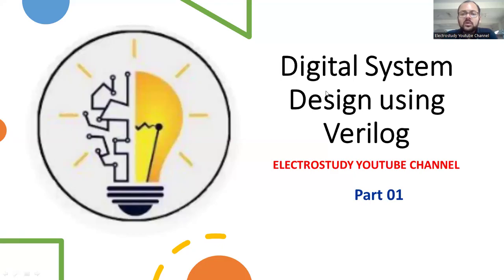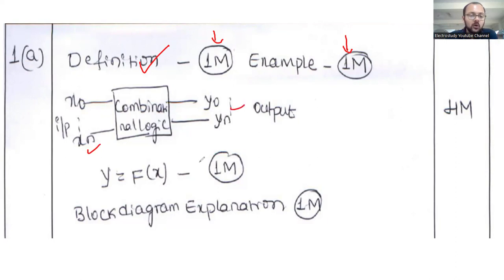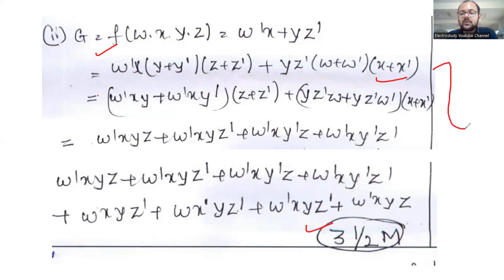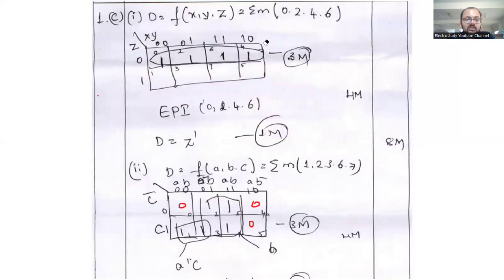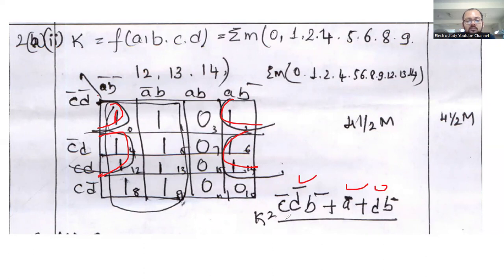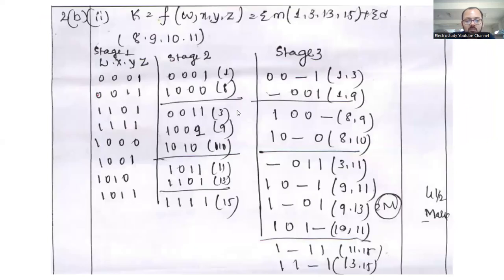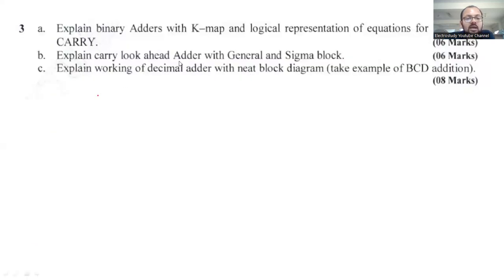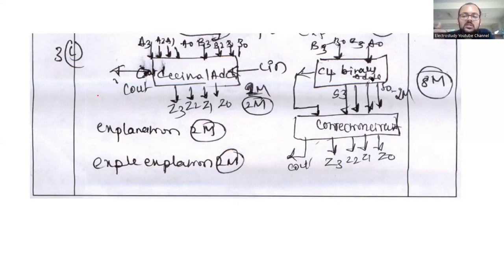Digital System Design using Verilog |Previous Year Question paper Discussion Part 01 |VTU syllabus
Dear all,
In this video, I have explained the important previous year question paper for the subject Desigital System Design using Verilog.